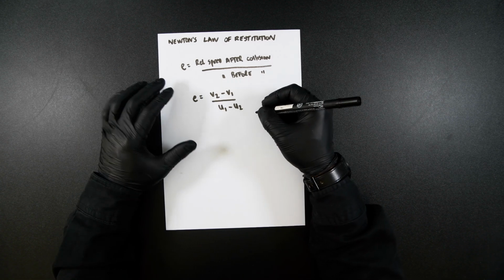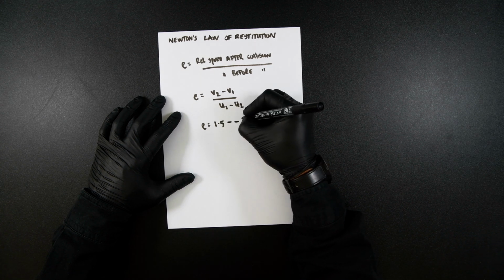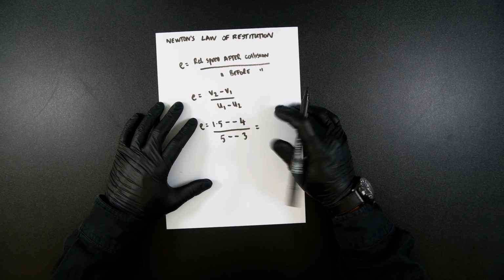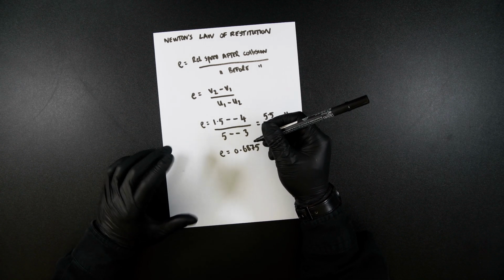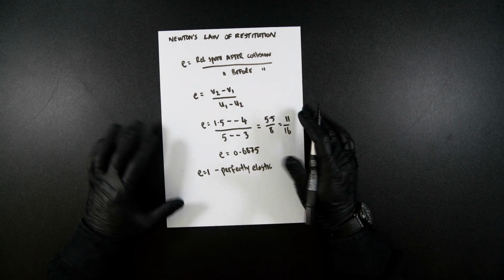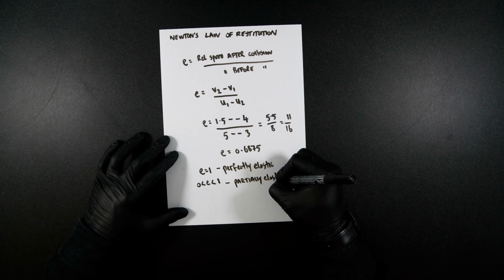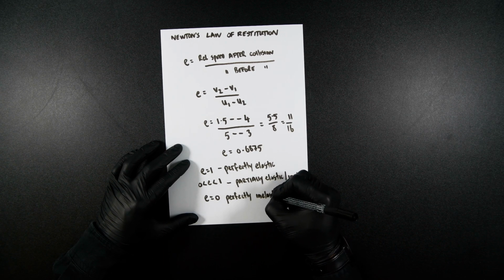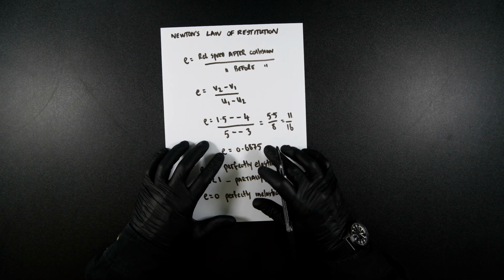Newton's Law of Restitution: Figuring Out Whether a Collision is Elastic or Inelastic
How to find out whether a collision is elastic or inelastic, and I'll explain what it means.